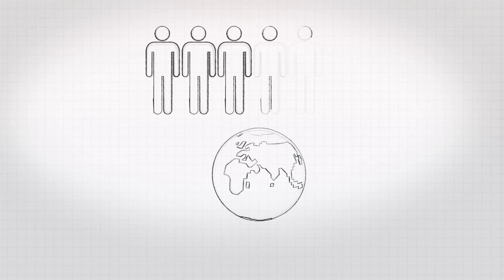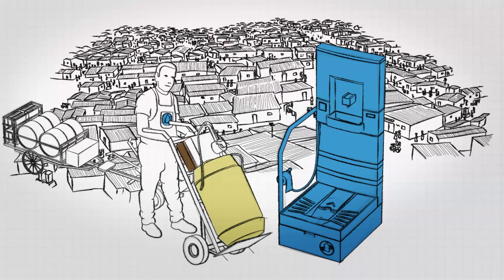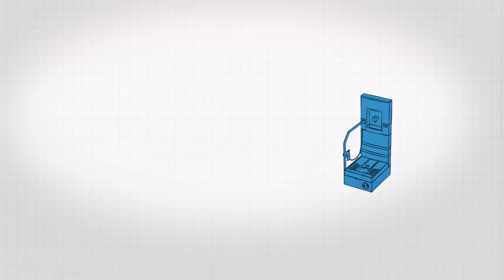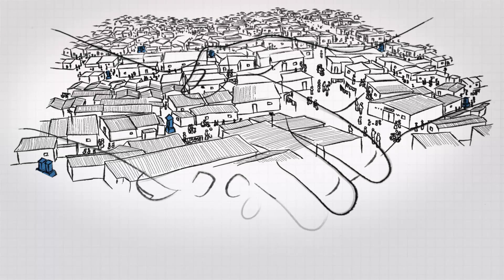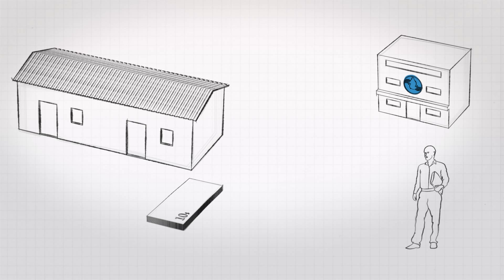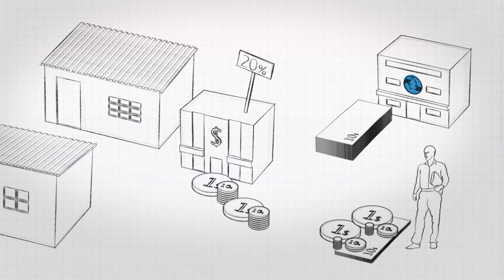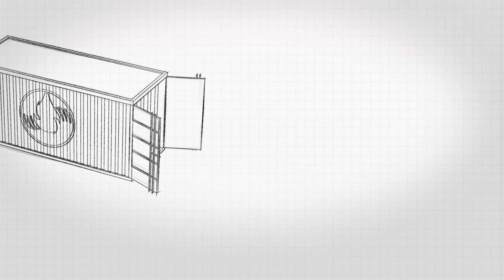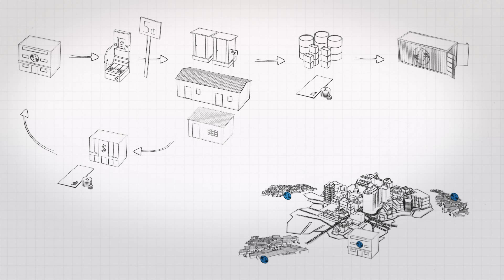The Blue Diversion Business Model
The Blue Diversion business model was developed in conjunction with the Blue Diversion Toilet , and highlights a potential pathway for commercialization of the toilet on a larger scale in dense urban contexts. The business model covers all activities along the sanitation value chain from the rental toilets to the production of urine based fertilizer.
Learn about the Blue Diversion sanitation system.